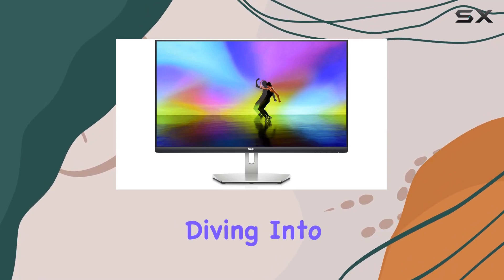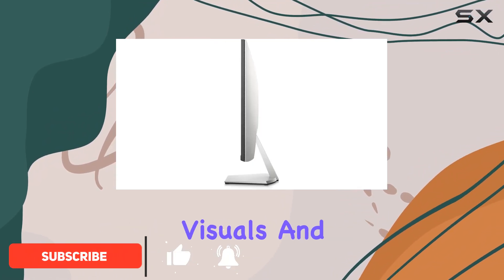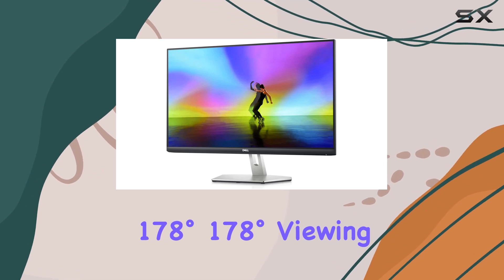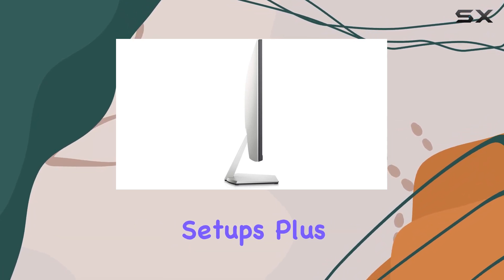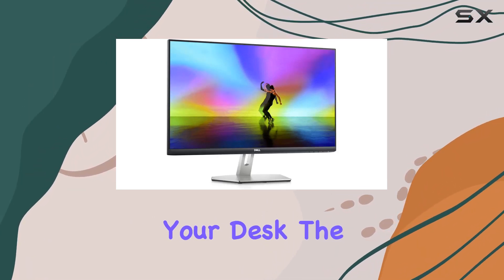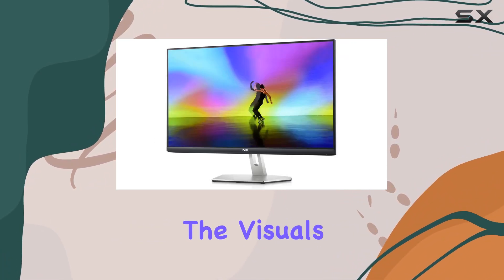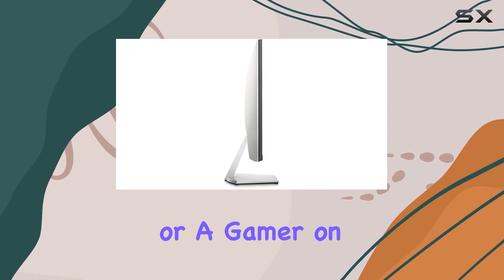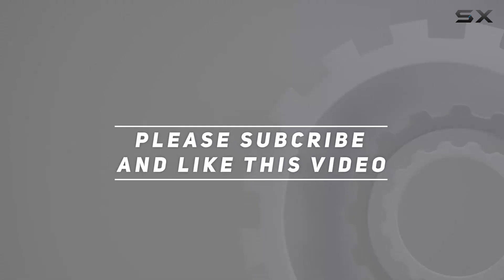Dell S2721H 27 Inch Full HD Monitor Review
0:00 Intro
0:06 Review

Things that we mentioned in this video:
Dell S2721H 27 Inch : B08DWGYKLQ